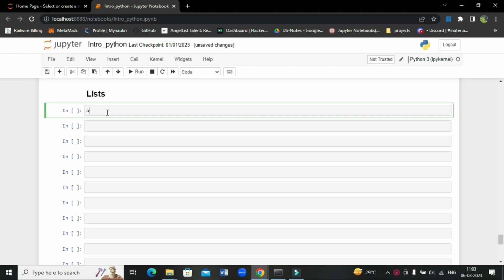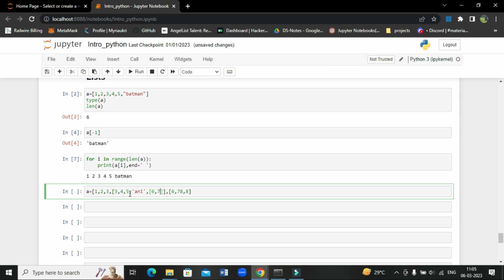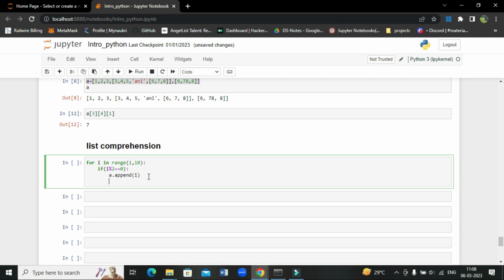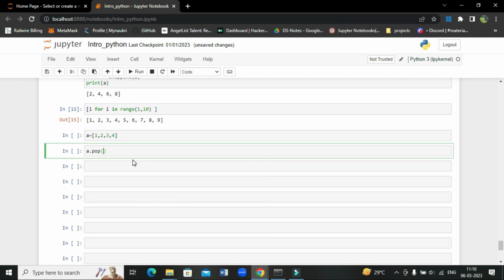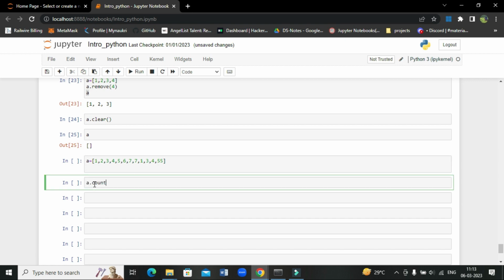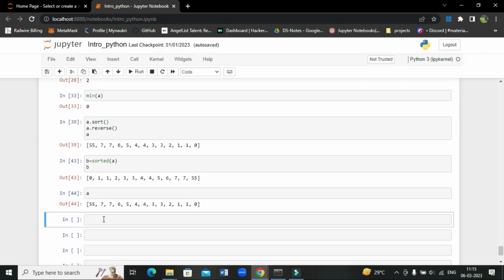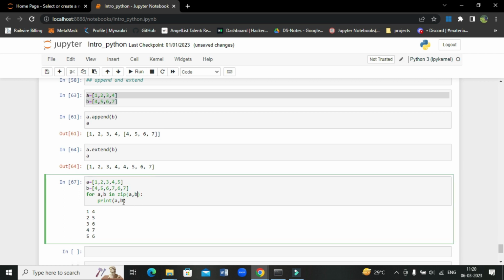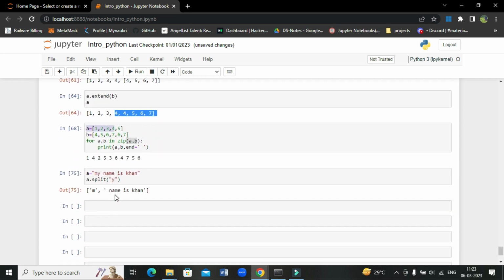Python Lists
Hi
In this video, I have covered different concepts of lists.